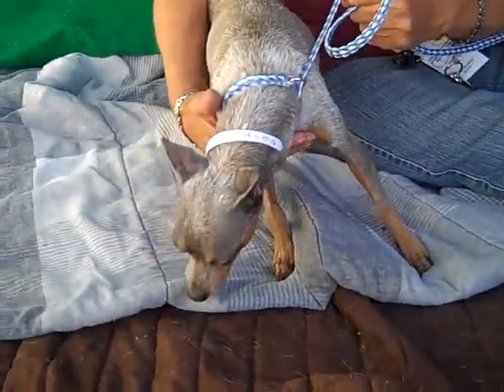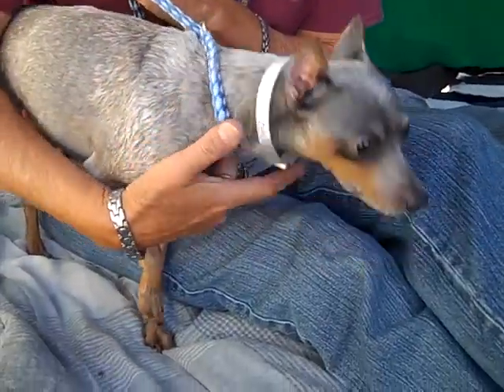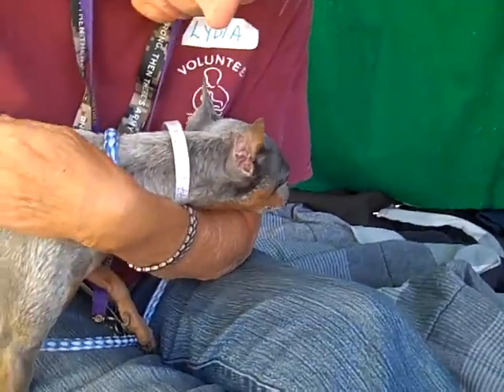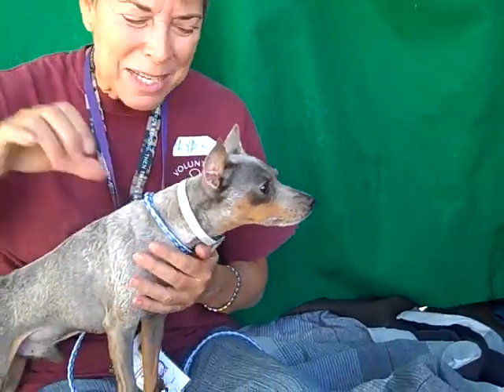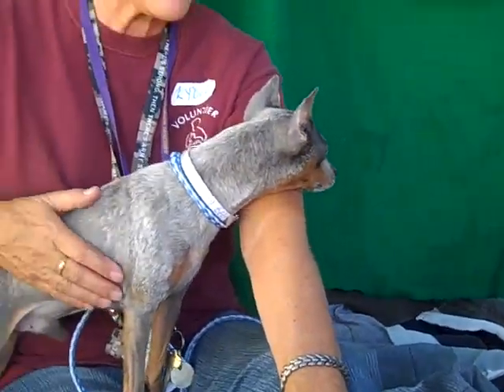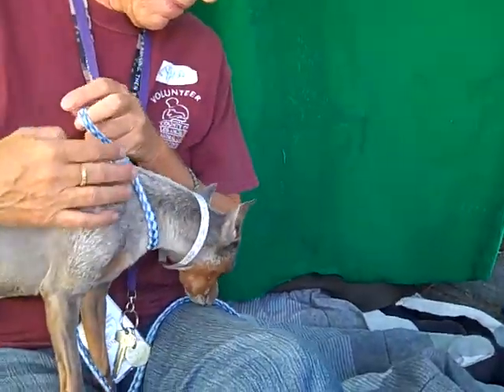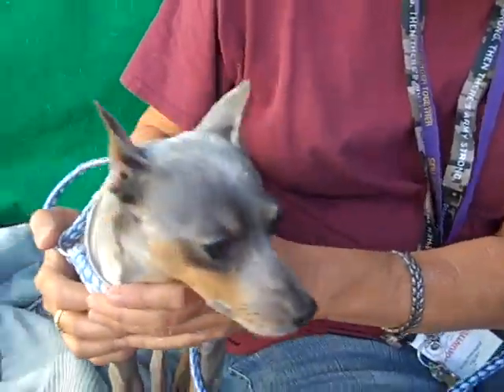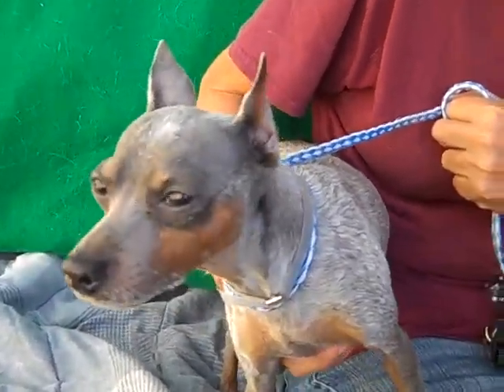A4776270 JJ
A4776270 JJ is an eye-catching 9-year-old blue male Miniature Pinscher mix who arrived at the Baldwin Park Animal Care Center on November 14th. Weighing 7 lbs, JJ is a darling little boy just bursting with good looks and personality. With stunning eyes and a uniquely colored coat that appears frosted, he really stands out in a crowd! He has the adorable habit of sleeping wrapped up in a blanket in his kennel, but he loves being held cozily in your arms even more. He shows signs of being housebroken and walks skillfully on leash. Couple this with his medium energy level and fondness for all dogs (from the smallest Chi to the biggest Pit), and we think you’ve got a winning companion dog in your hands! JJ will be a splendid indoor pet for any loving individual(s) or family with children old enough to respect his small size.